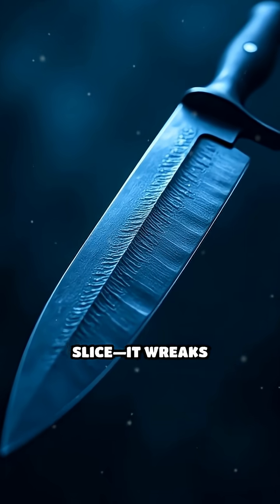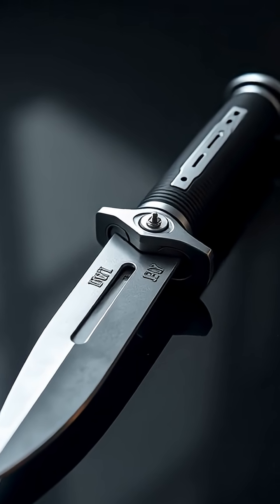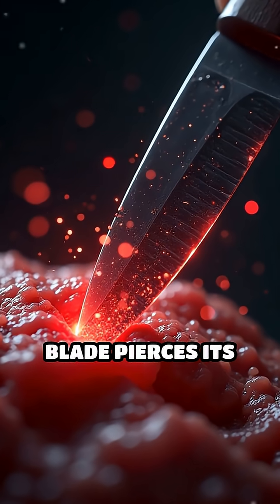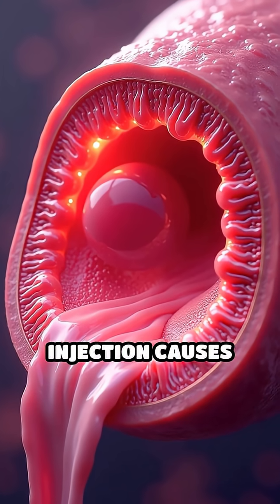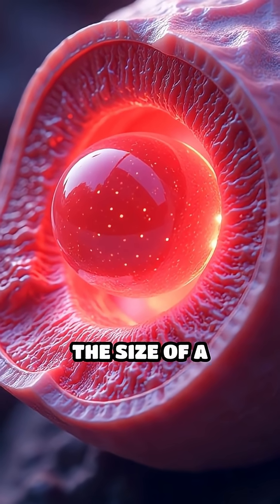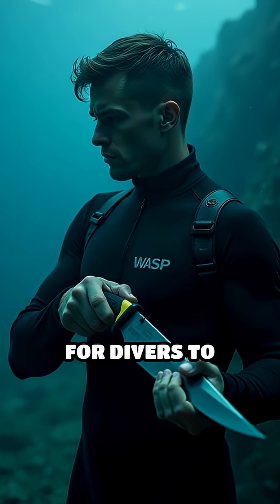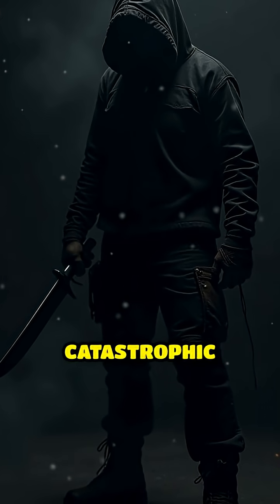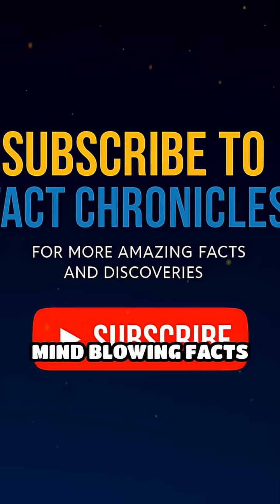The Chilling Science Behind the WASP Injection Knife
This knife injects 800 psi of CO2, creating a massive air pocket and freezing organs instantly. Discover the terrifying tech behind the WASP Knife!